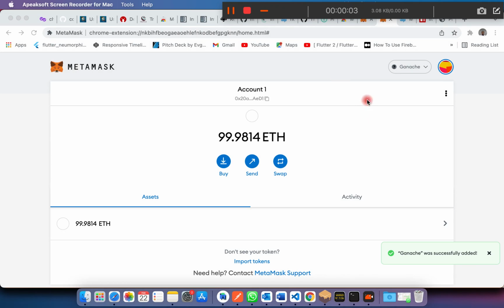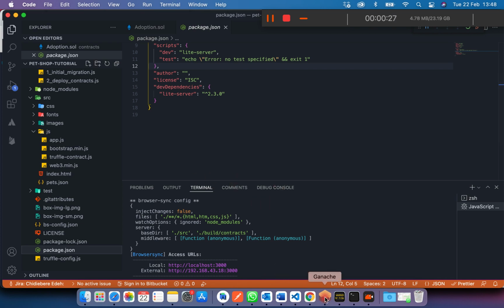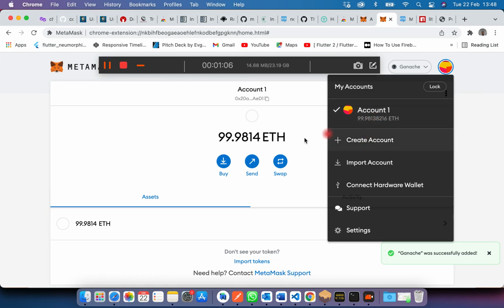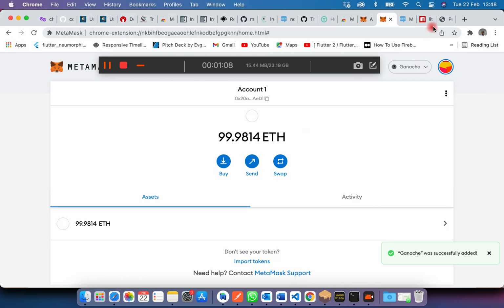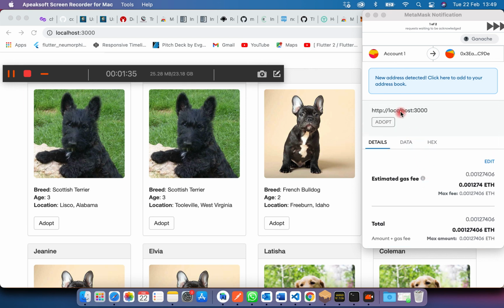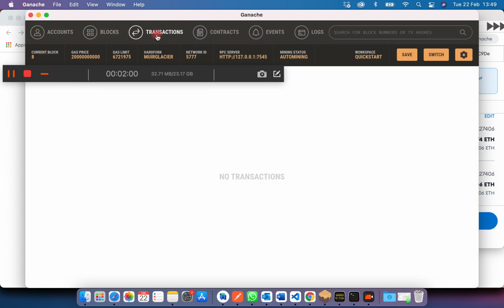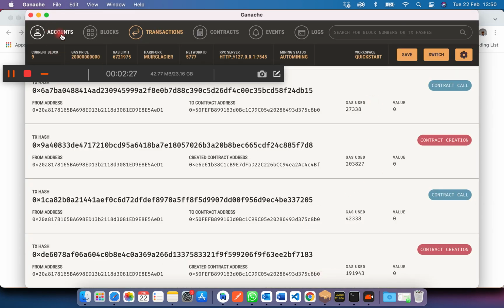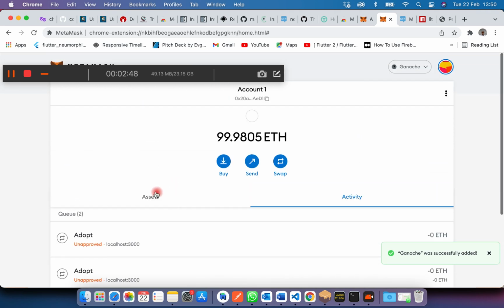Blockchain project for Pet Adoption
Built using VSCode, Ganache, Metamask, Node, Solidity and truffel.